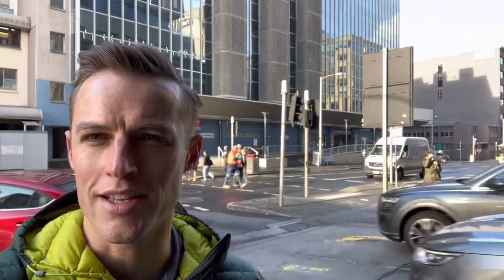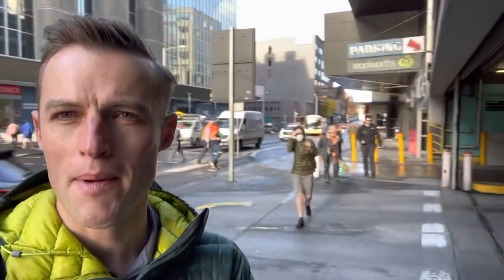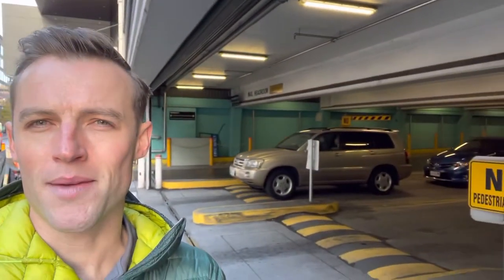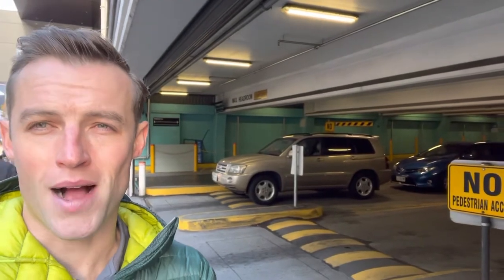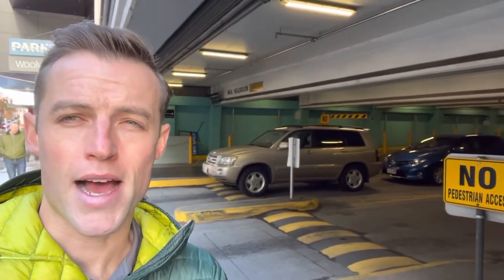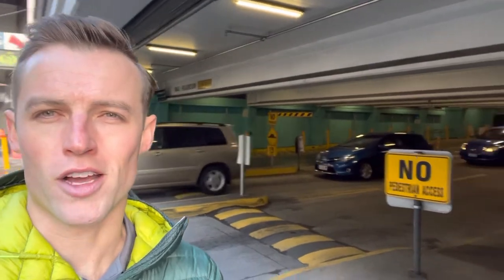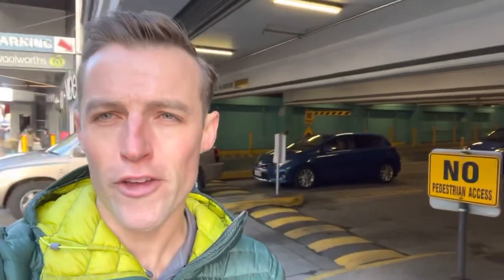Argyle St car park solutions!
Argyle st car park is known to be difficult to get out of during peak times. A couple of simple solutions would make a significant difference to the exit efficiency.